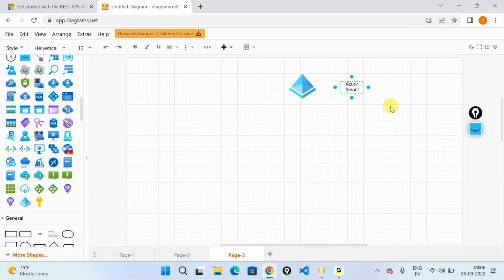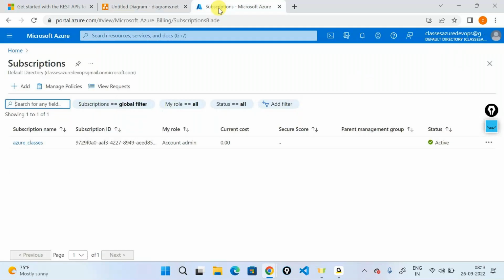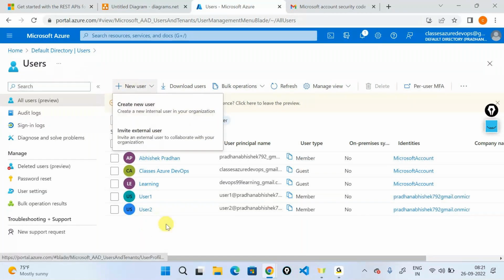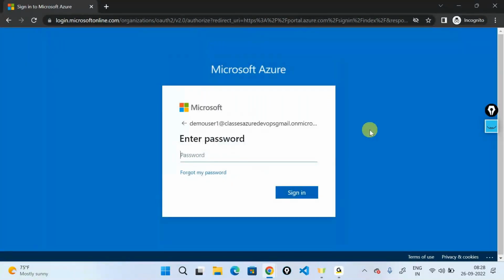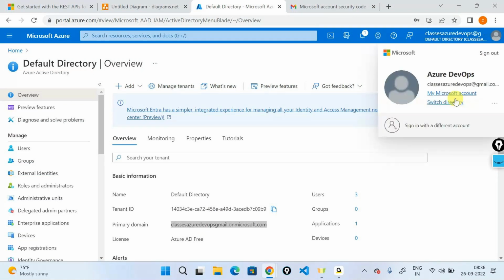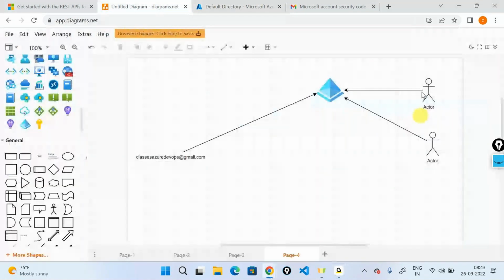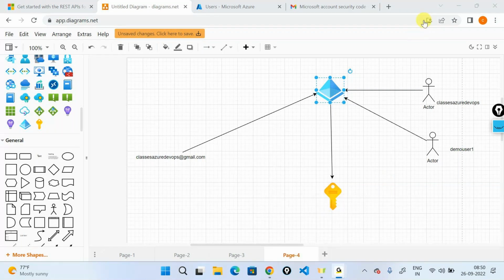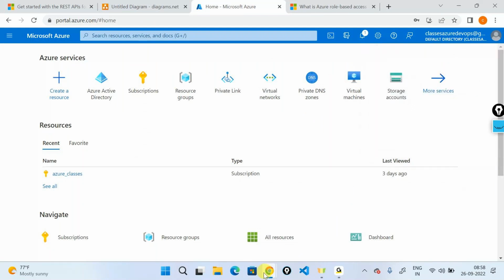Azure Devops Day3